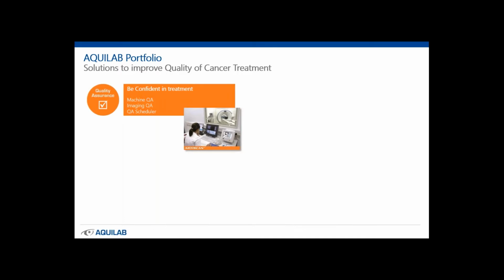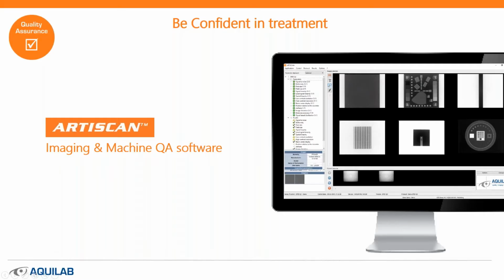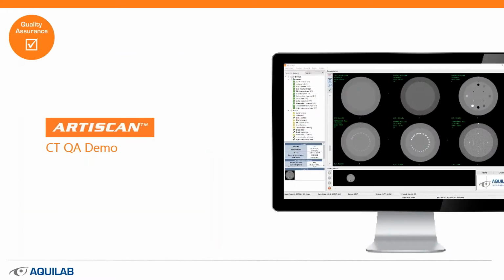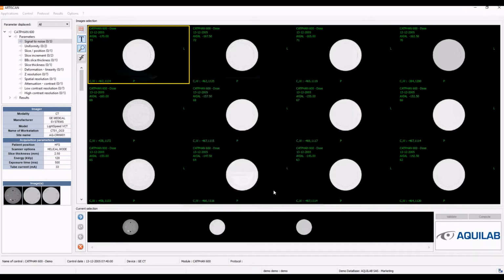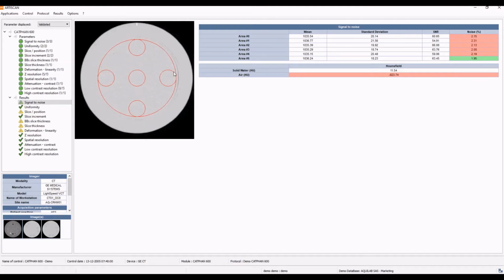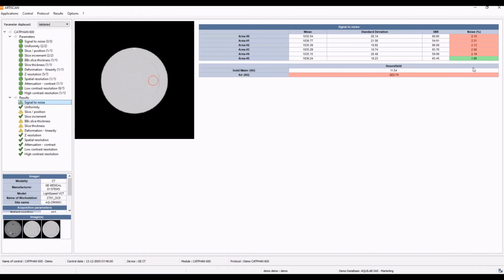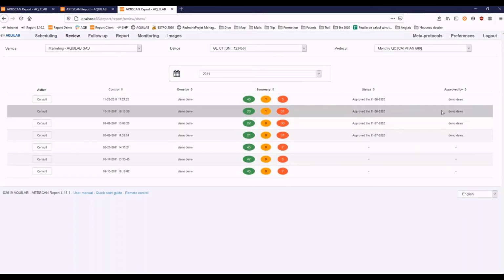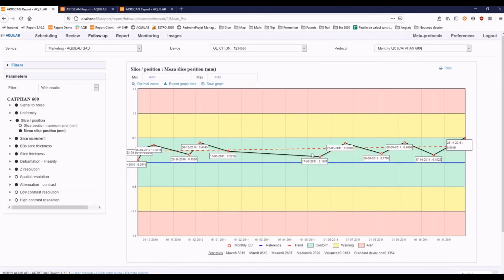ARTISCAN CT QA - Webinar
ARTISCAN CT QA module is part of ARTISAN Imaging QA solution from AQUILAB.

Based on DICOM images acquired with different QA phantoms, the solution can automate image analysis and centralize all data and results.

This 15min webinar will give a global overview of ARTISCAN with specific demo on ARTISCAN CT QA.